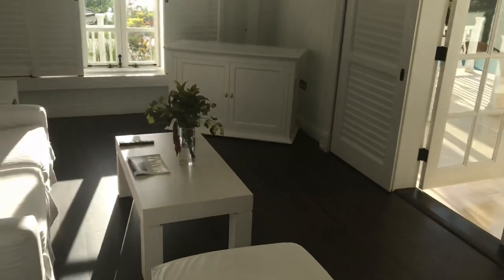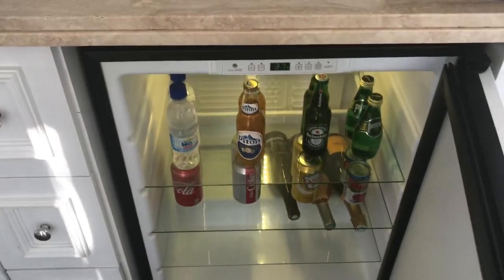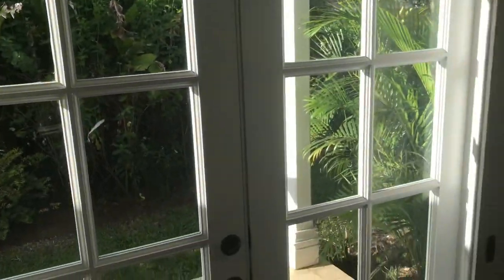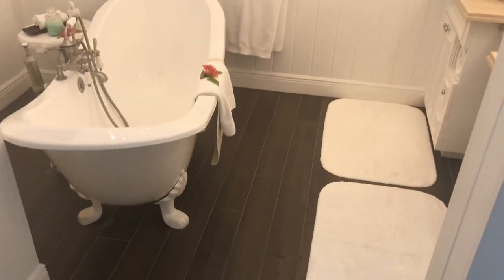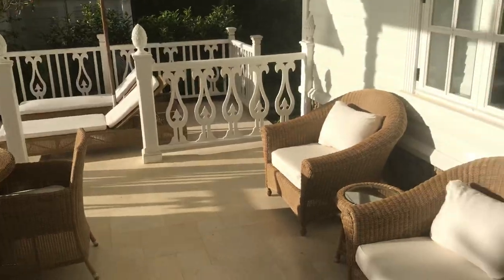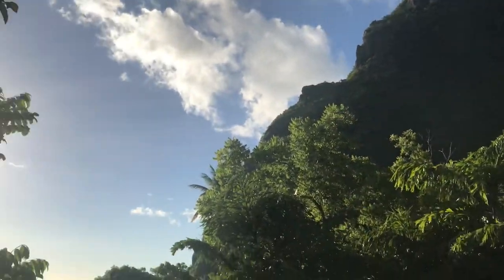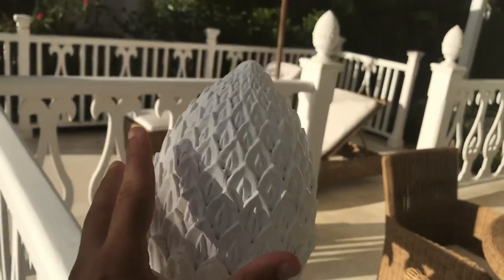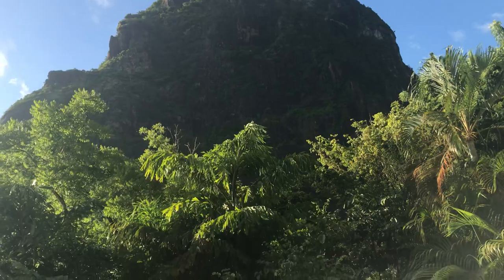Sugar Beach Viceroy Resort Grand Luxury Villa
For an exclusive lifestyle of 5 Star amenities, privacy Luxury - generous square footage and suite configurations that work excellently for YOUR vacation , Honeymoon or Family SugarBeach SugarBeachAviceroyResort in SaintLucia